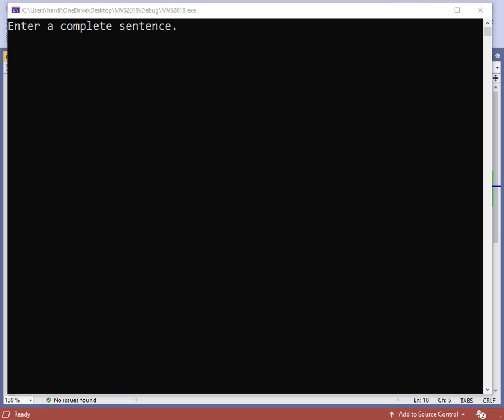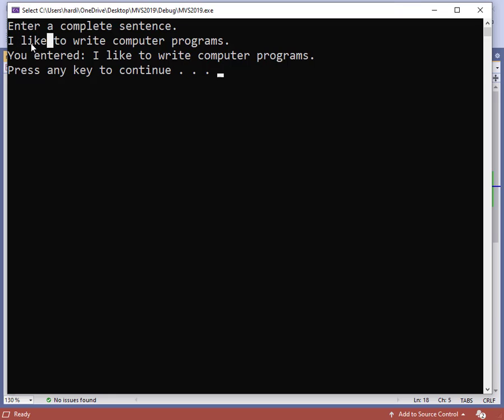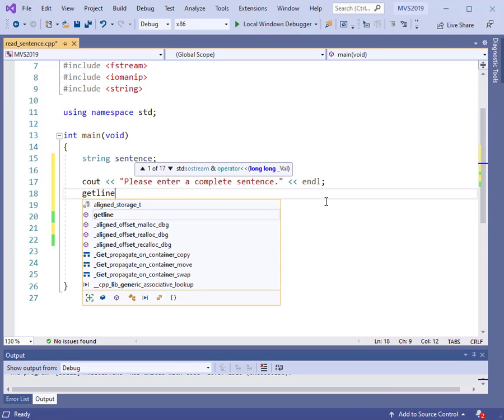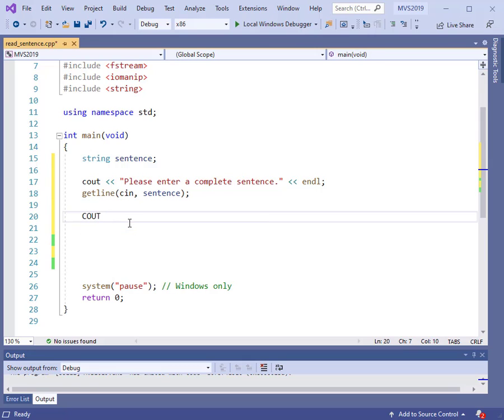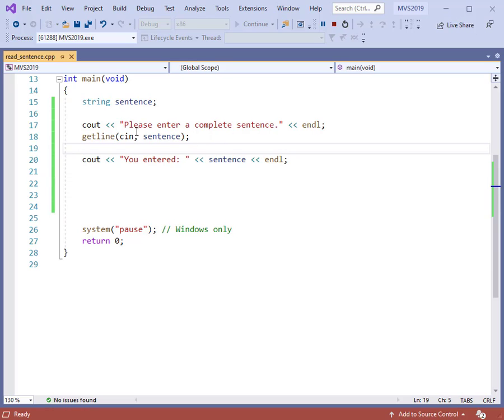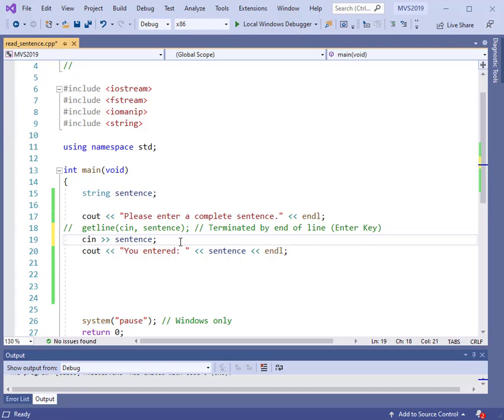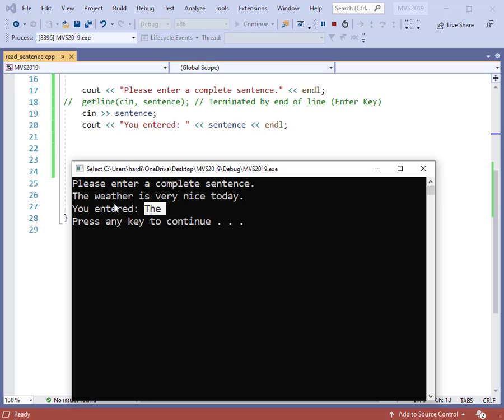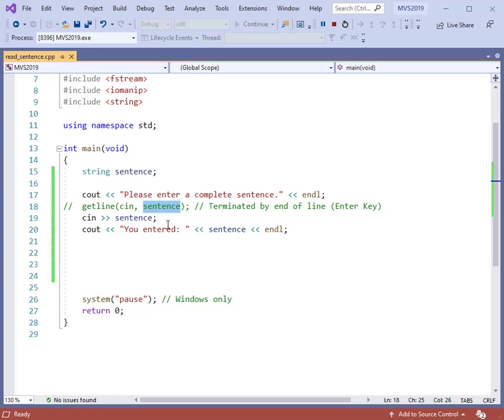Reading Input with Embedded Spaces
This video explains the getline function of C++